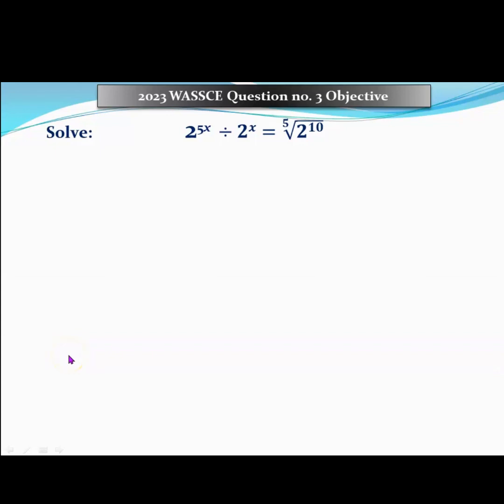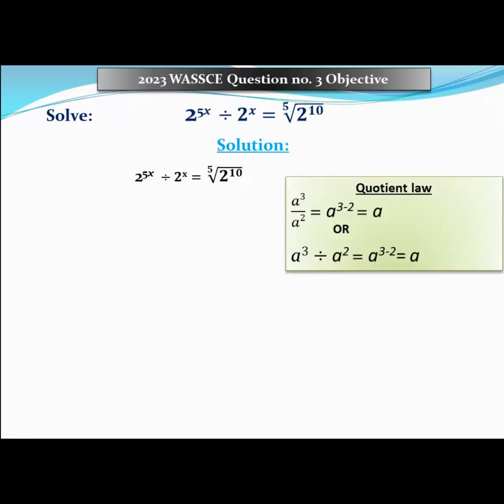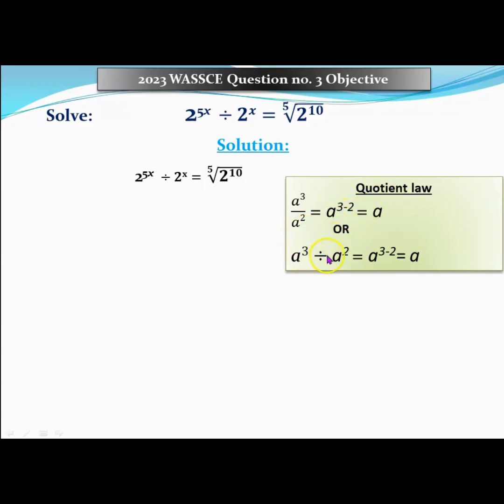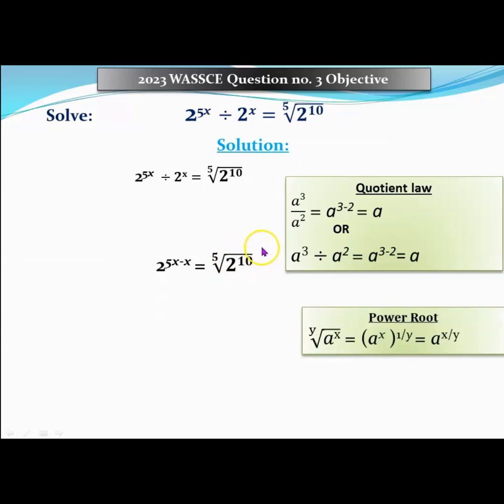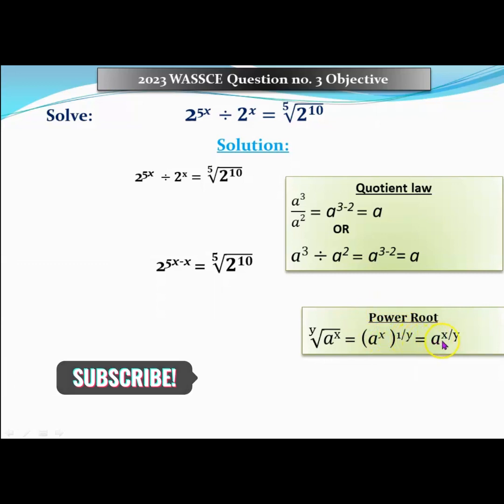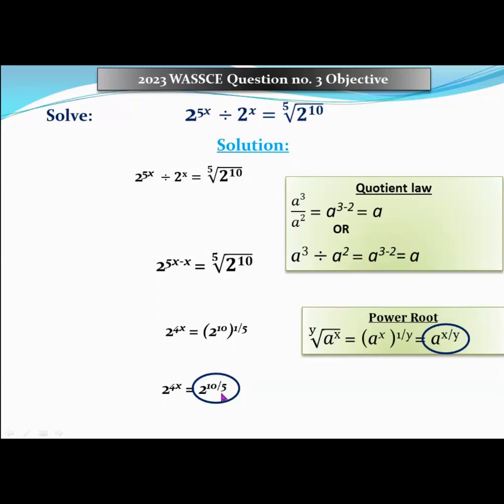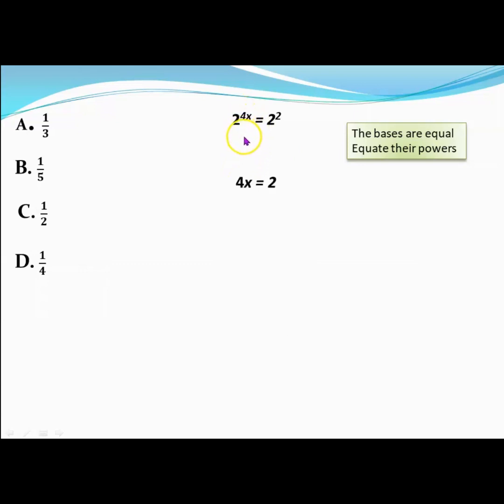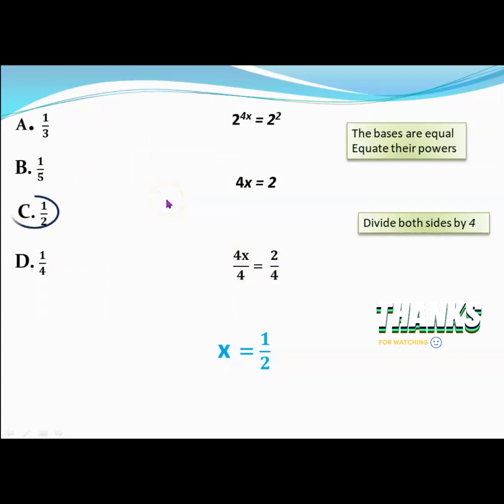WASSCE 2023 Exponential Equations Past Question | Mastering Key Concepts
In this video, we delve into the realm of exponential equations, a crucial topic that often appears in the mathematics section of the WASSCE.

What's Inside?

 Why Watch?
Mastering exponential equations is not only fundamental for your WASSCE success but also lays a strong foundation for understanding advanced mathematical concepts.